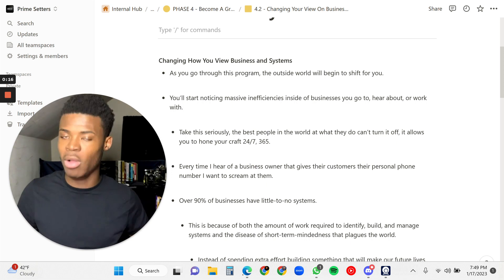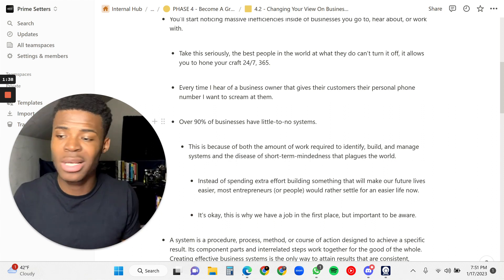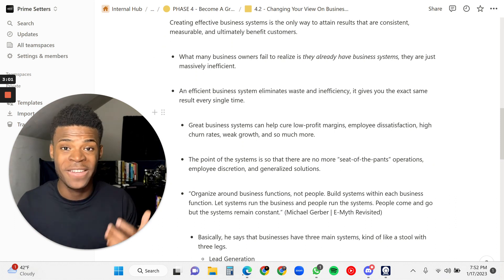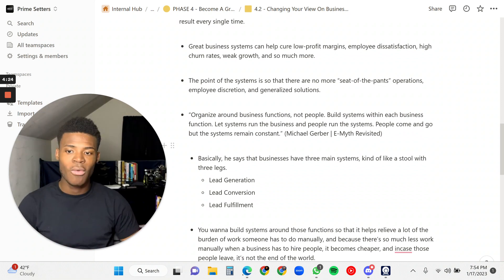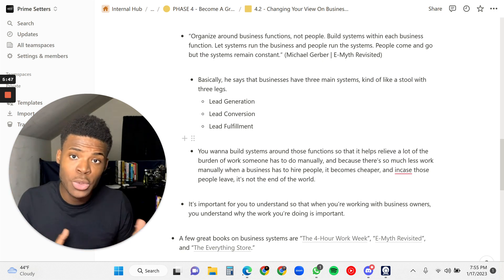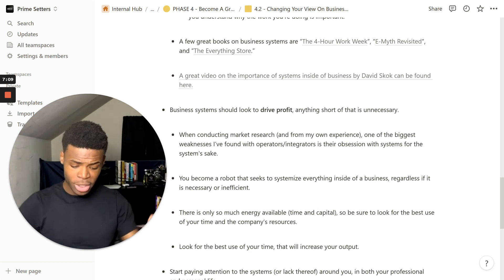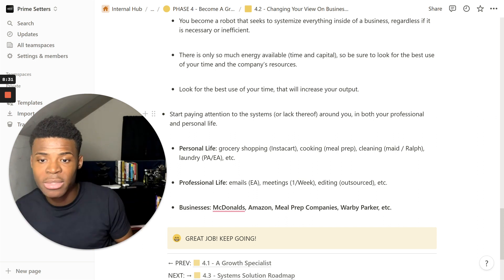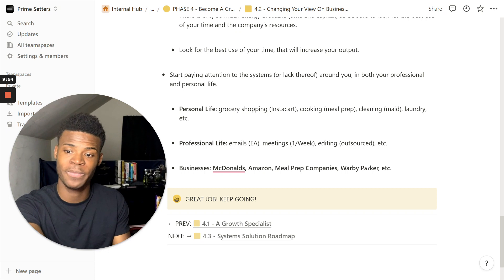Changing Your View On Business And Systems | Duno Clenor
It's true that not everyone is going to make it, but I made this video to help every viewer become a Winner - INEVITABLY.

If you're tired of your current situation, maybe you’re tired of starting business after business and seeing no clear success, or maybe you just want to be able to support the ones you love  - watch this video!

📲 If you wanna ask me more personal questions, hit me up on Instagram: